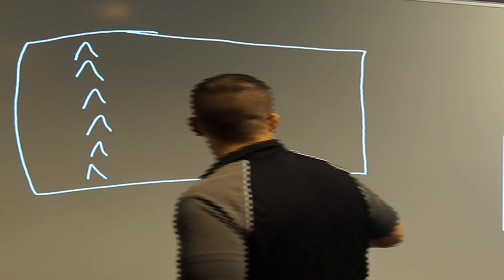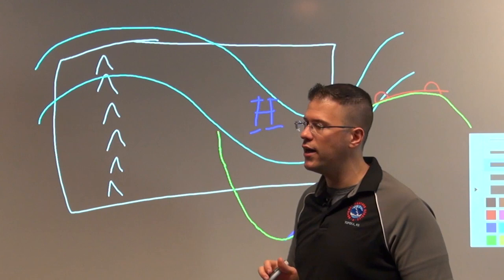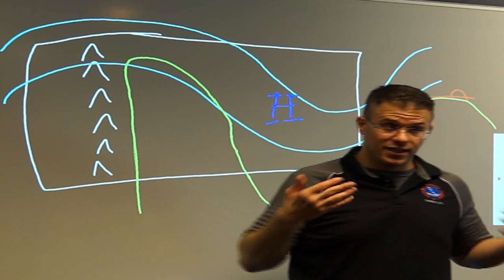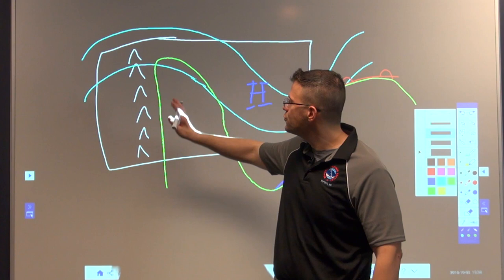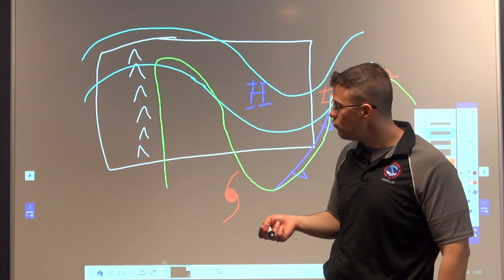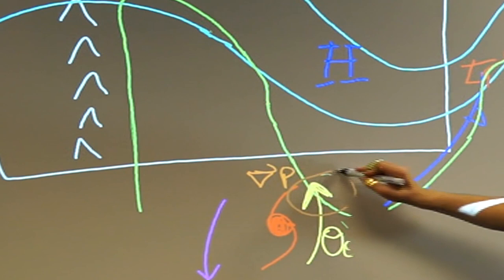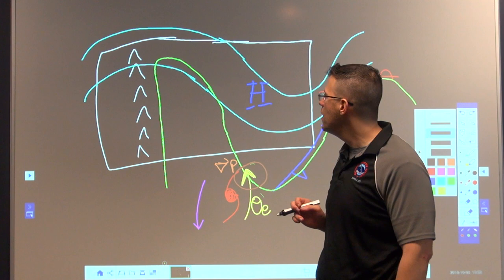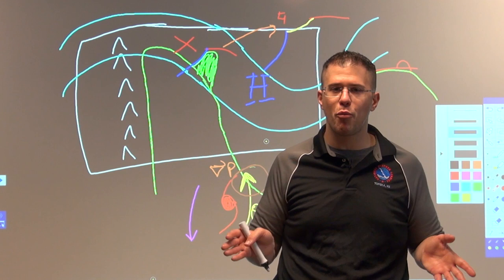Forecasting Organized Severe Storms: Lecture 2 - Threat Regimes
In this section, Ariel Cohen describes the various characteristics that distinguish three convective-environment regimes addressed in the Day-2 Convective Outlook preparation videos. These include convective threats evolving in a northwest-flow, recycled-moisture regime; with a tropical cyclone; and from a subtle midlevel disturbance.  He demonstrates how the assessment regarding organized, severe-storm ingredients can be applied to any regime by performing a detailed investigation of governing conceptual models and related meteorological data.

National Weather Service Training Center
Kansas City, MO
training.weather.gov/nwstc